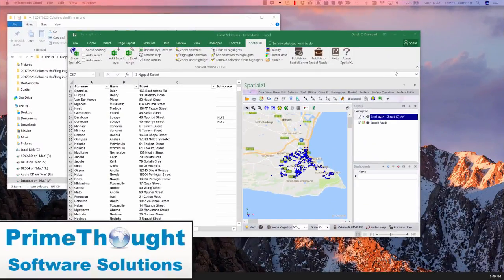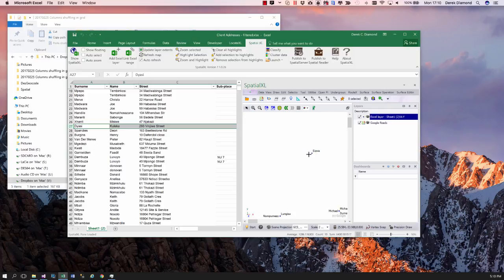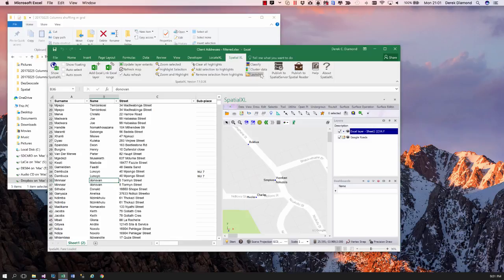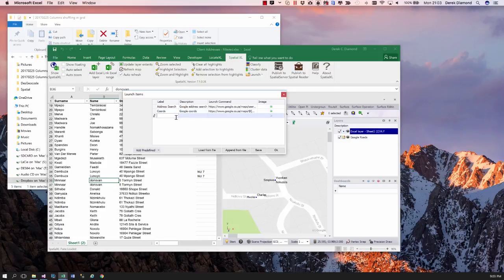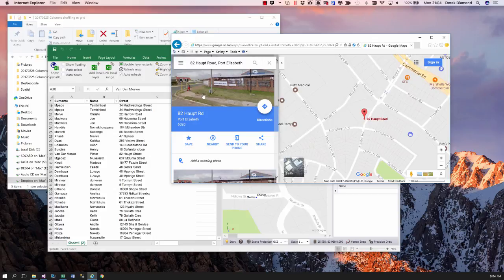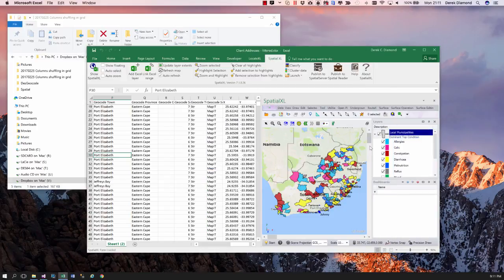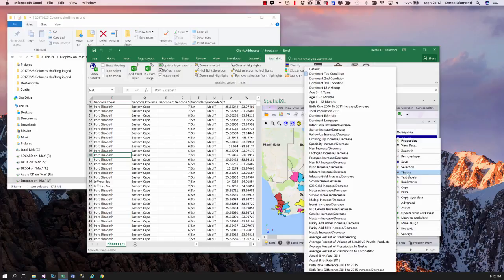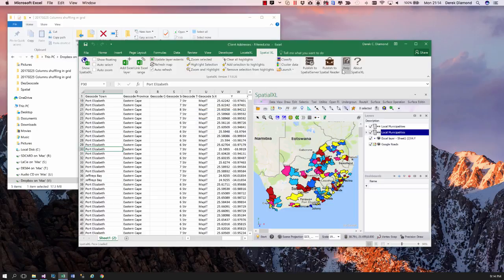SpatialXL Version 7.2 New Features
Quick Overview of the latest features in SpatialXL